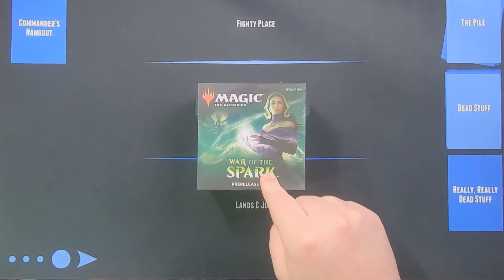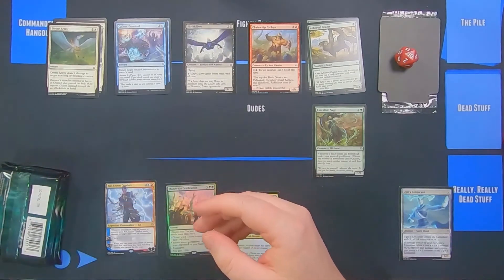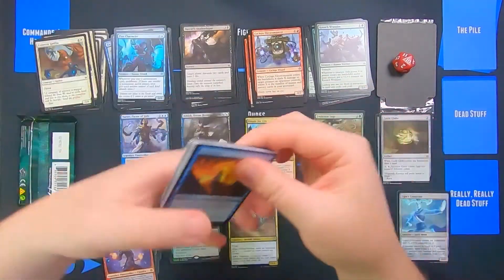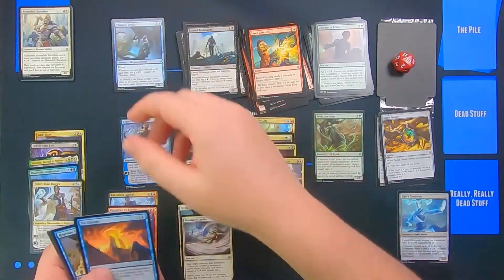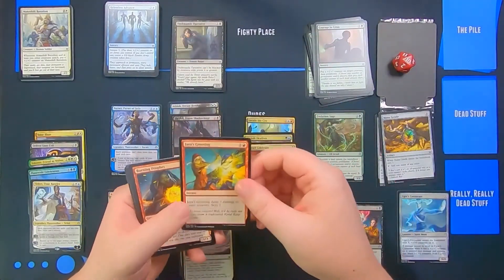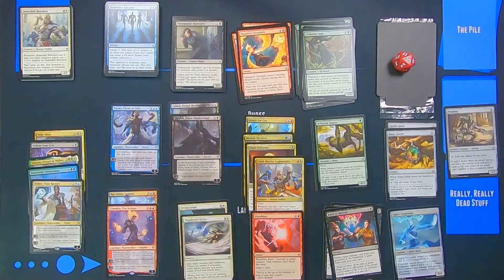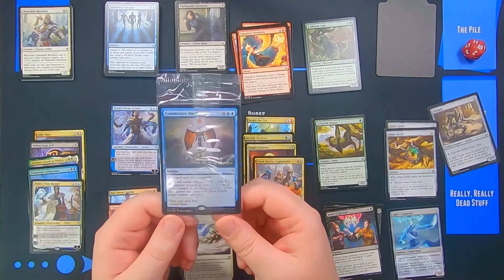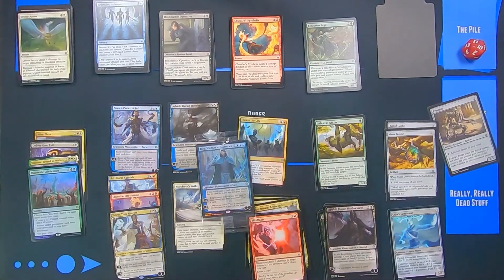MTG - War of the Spark Pre Release Kit 2 - Opening and Build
Mr Bevers cracking opening a War of the Spark Pre Release kit.